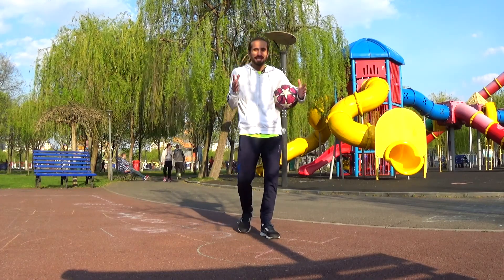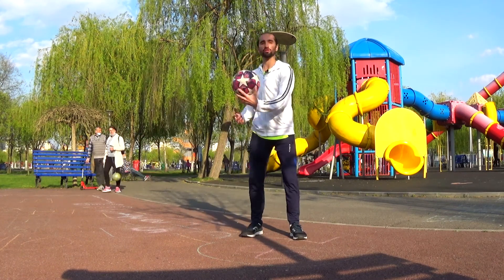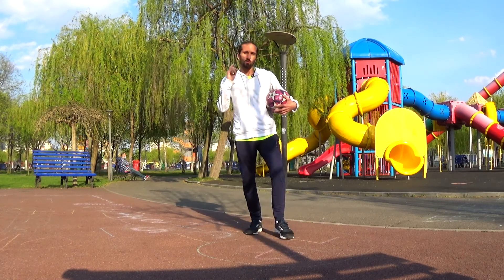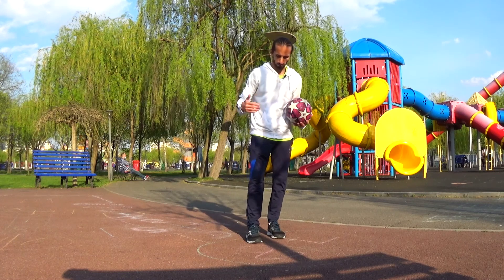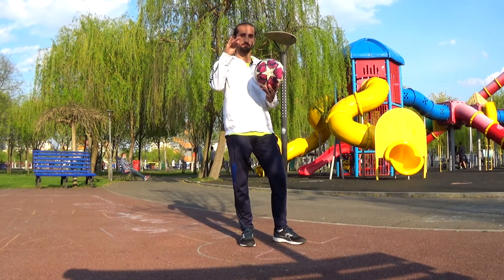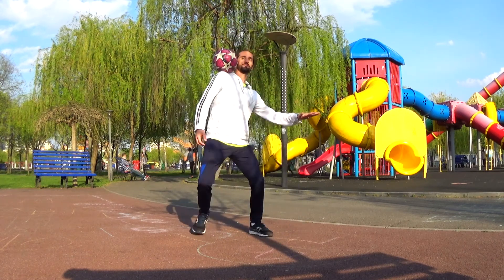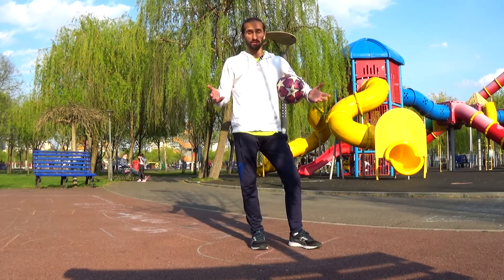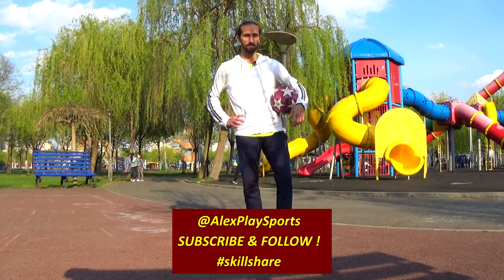How to stop the football on your shoulder - Alexplaysports tutorial